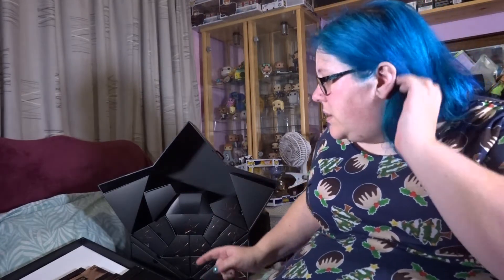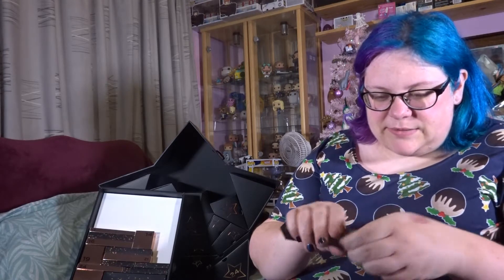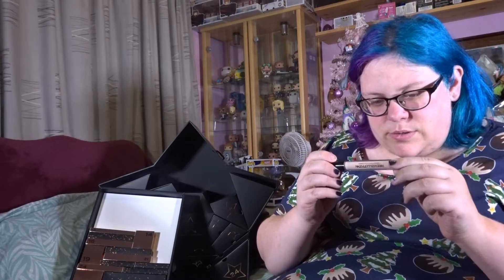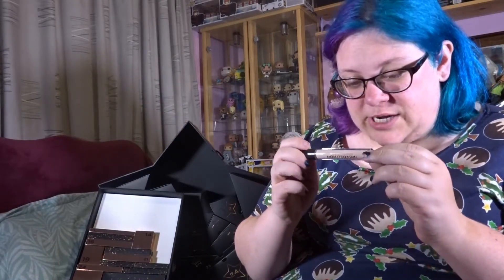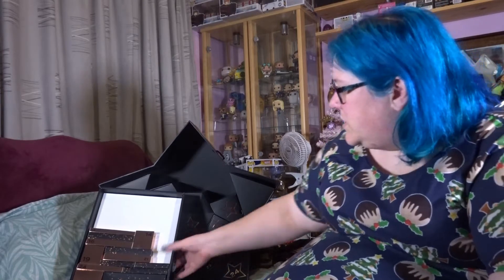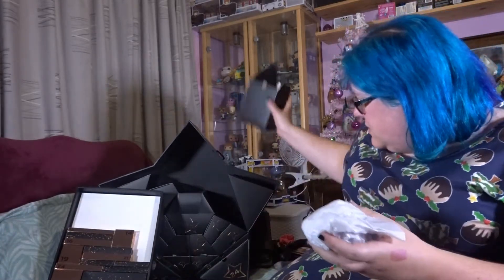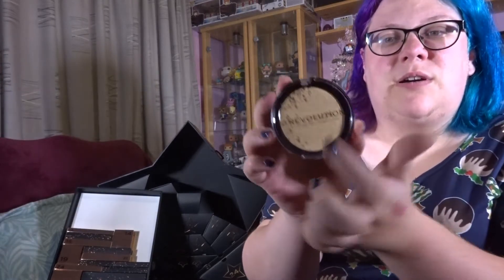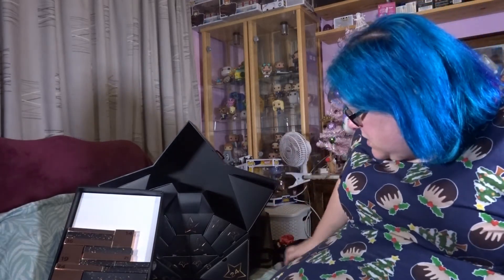Revolution Advent Calendars 2020! - Day 12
Hi Guys,

Welcome to Advent 2020!
Where we open the Revolution Calendars Everyday until Christmas!